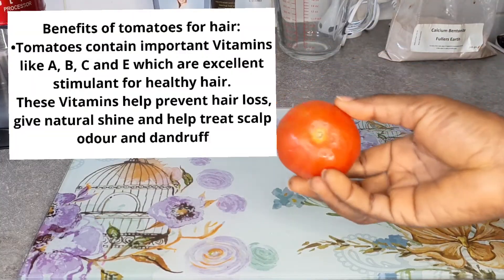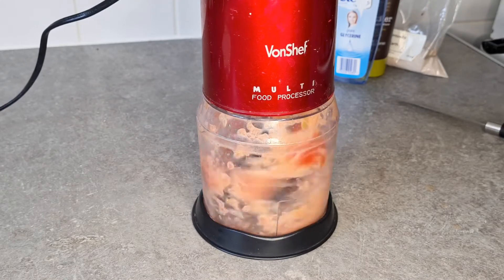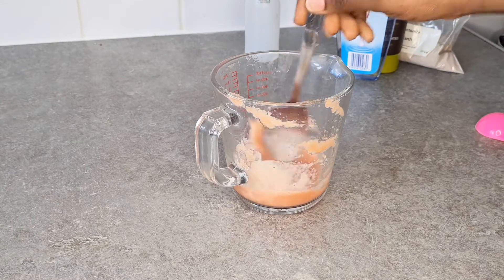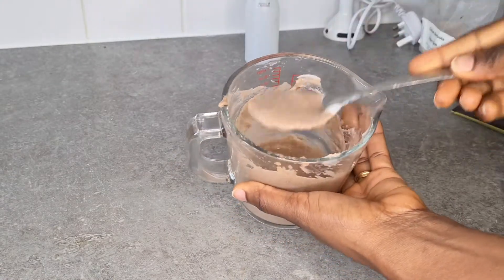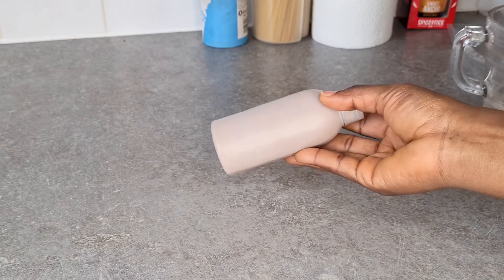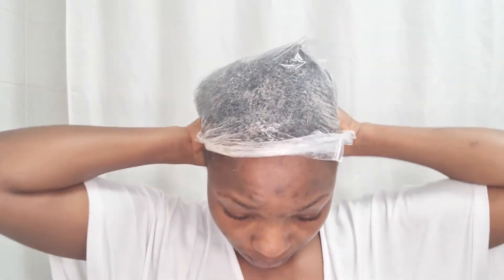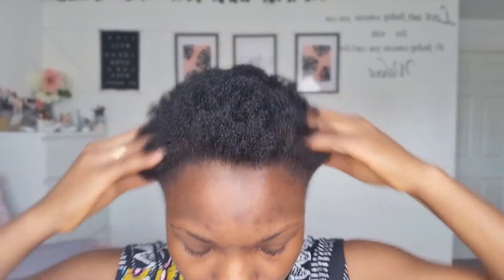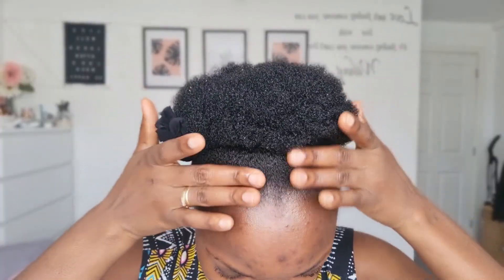GROW NATURAL HAIR FAST | HEALTHY and THICKER HAIR GROWTH MASK update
Here is how to grow natural hair fast, grow healthy & thicker hair  growth mask using this effective home made products. Your natural will grow fast when using this in your hair.

Ethnicity:  Ghanaian